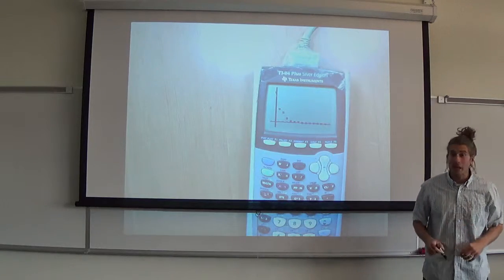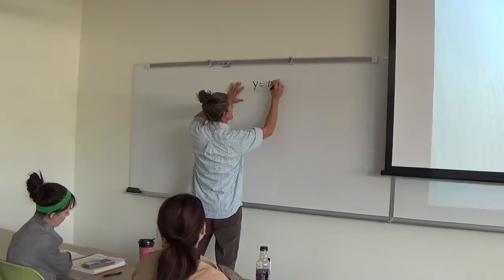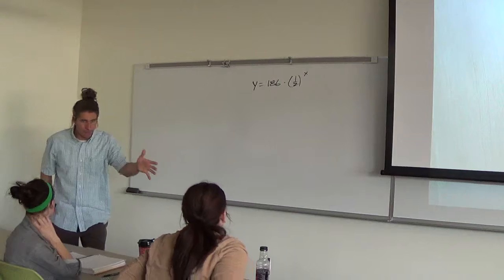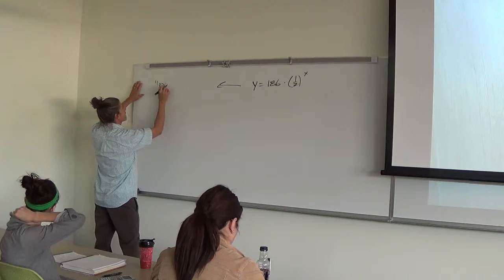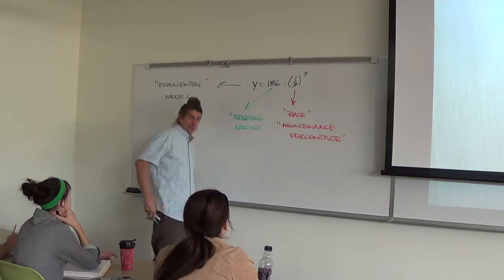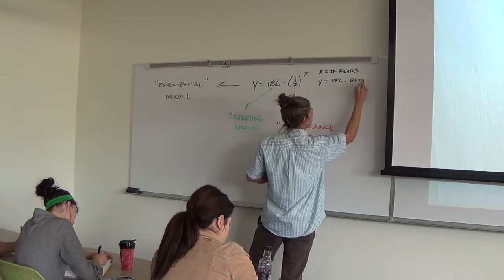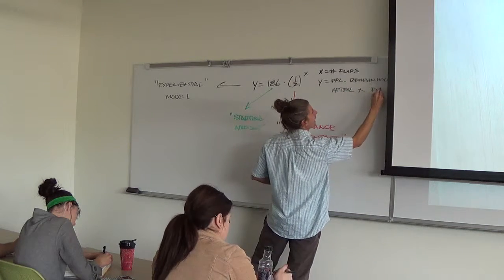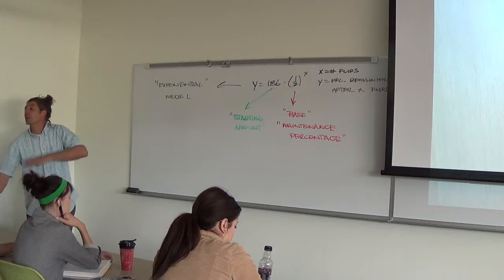Probability Distributions (part 3)